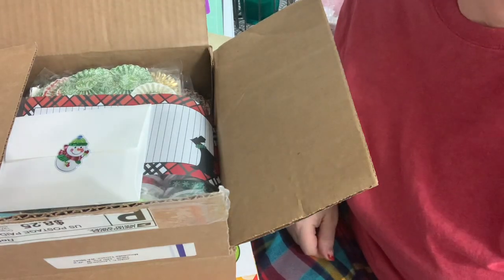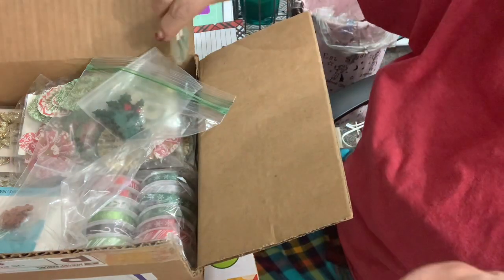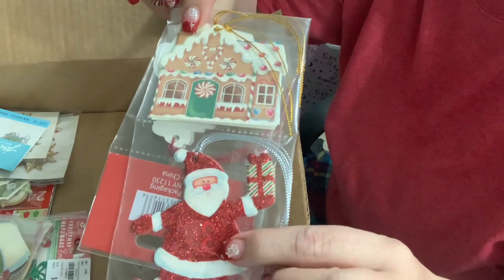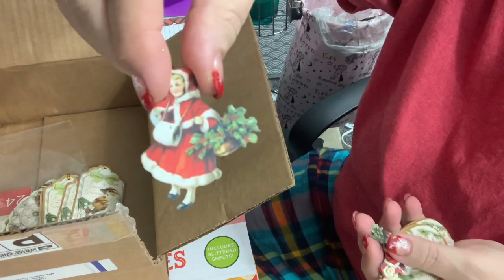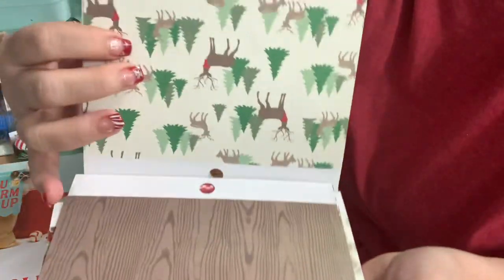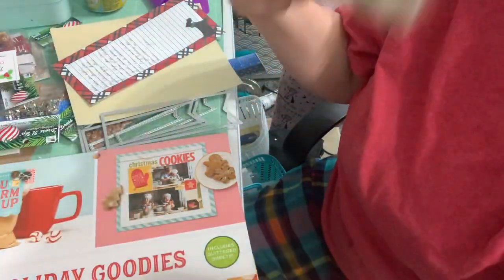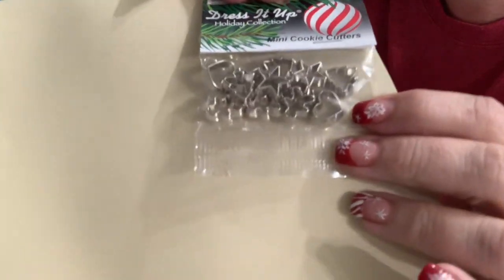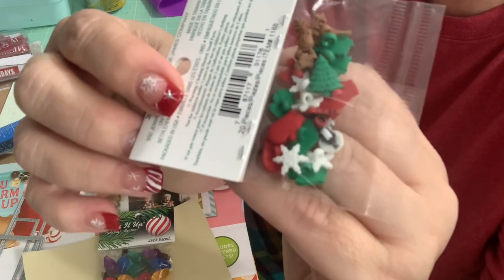fun chrismtas goodies from Joan :) plus a few online items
Thank you so much Joann!